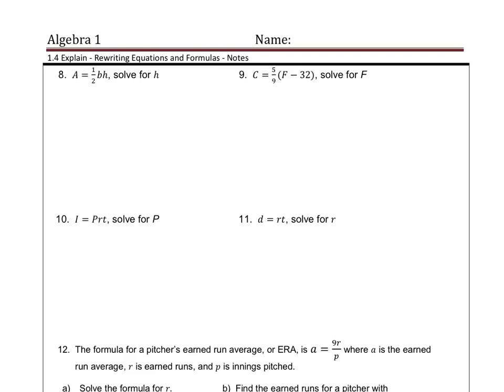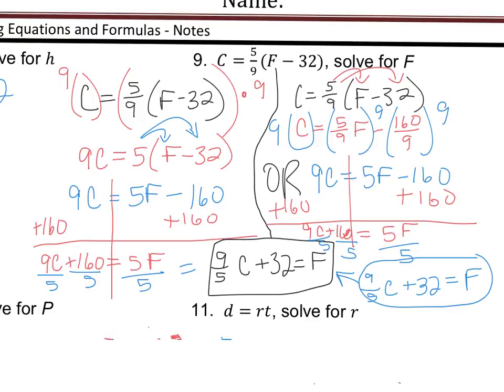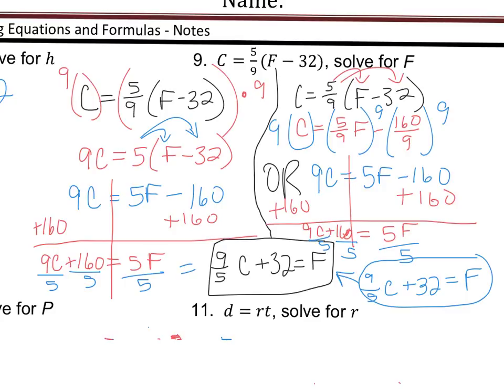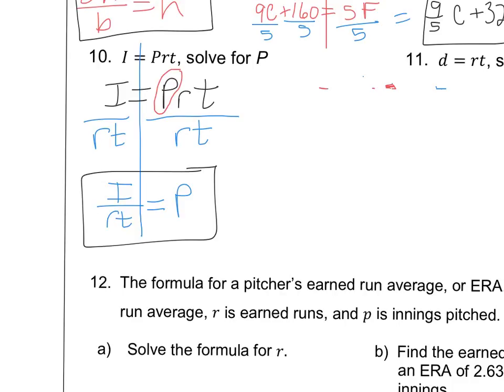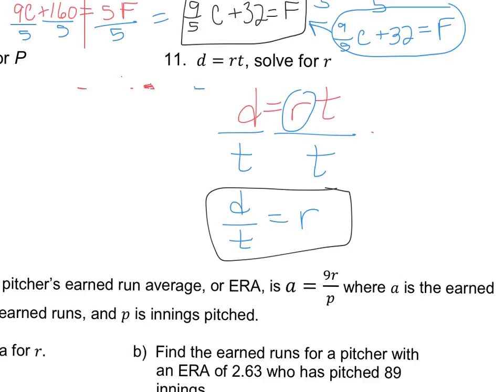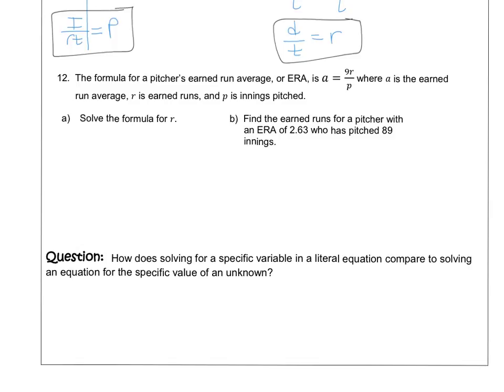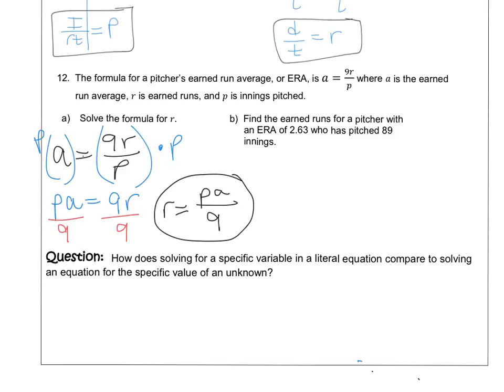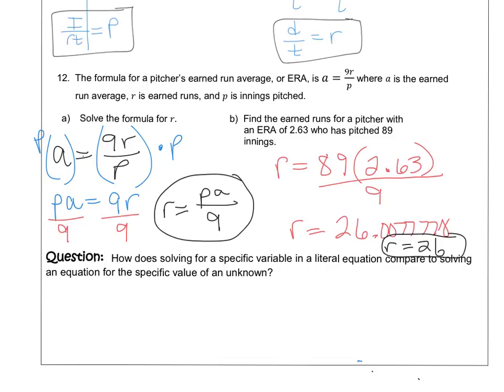Algebra I - Chapter 1.4 - Part 2